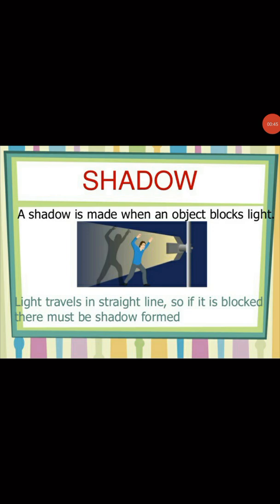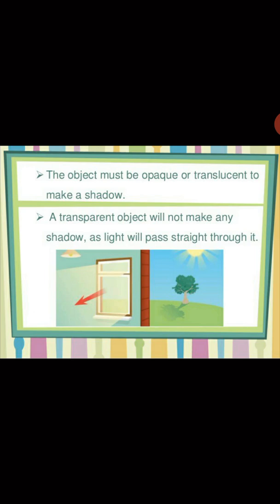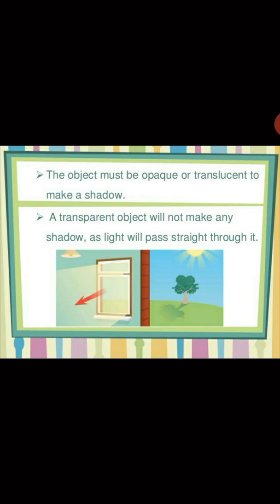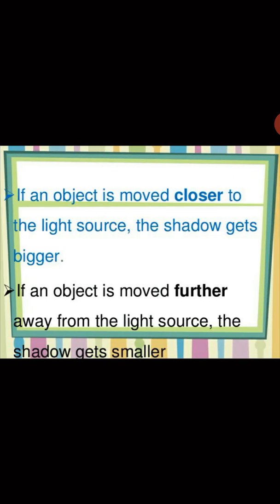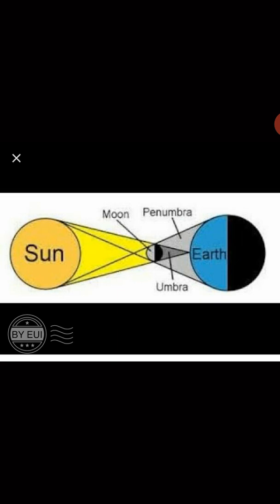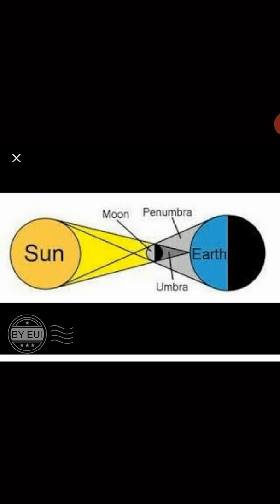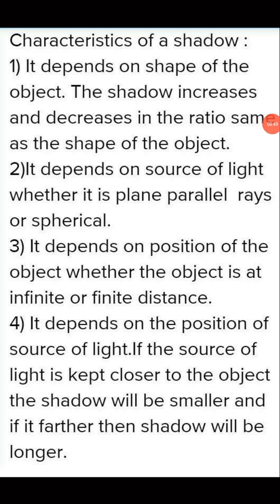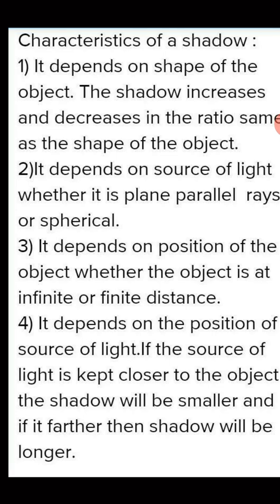Gr 7- Physics 26/08/20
Shadows